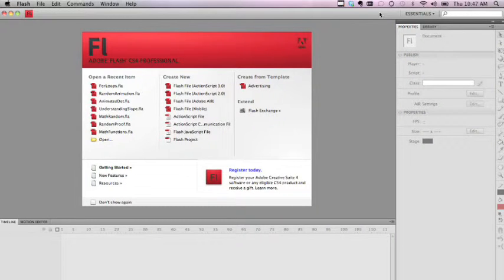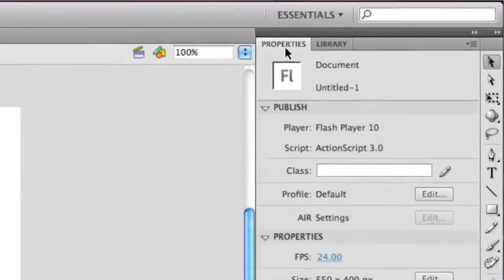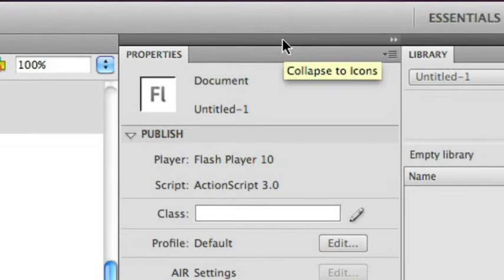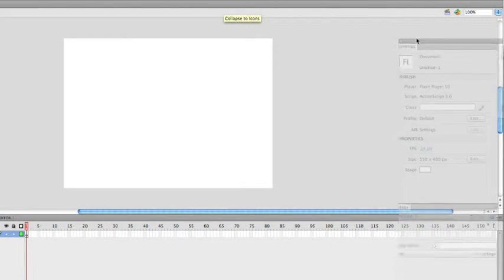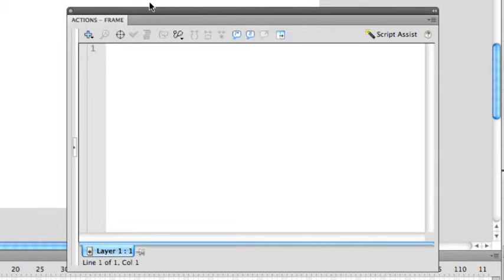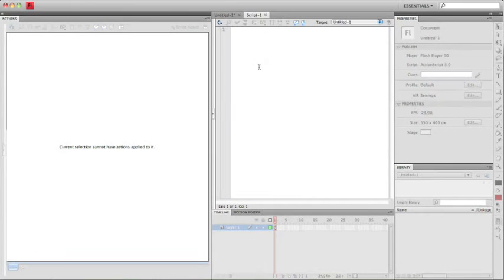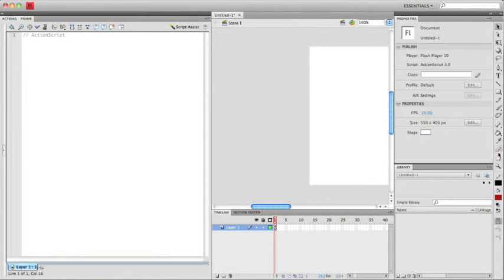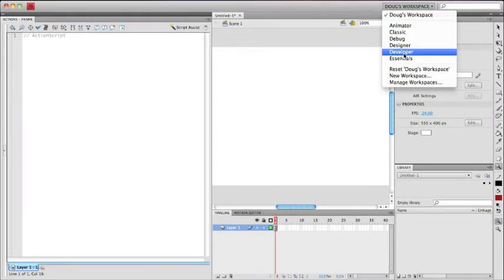ActionScript 1:1 - Customize your Workspace in Flash Pro (episode 24)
Adobe's Doug Winnie shows you all of the ways you can customize your Flash workspace UI and then save the set up for later use.